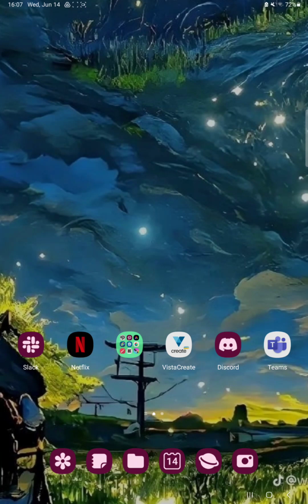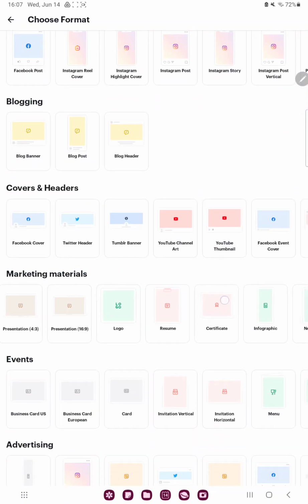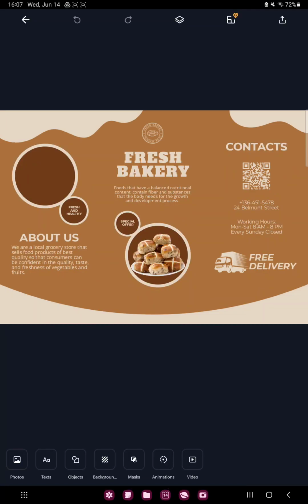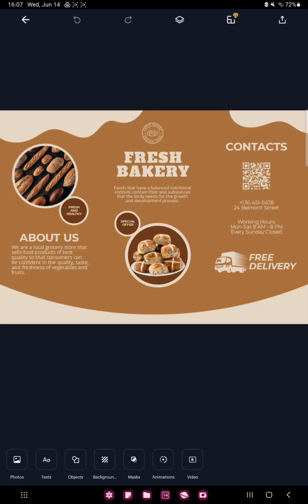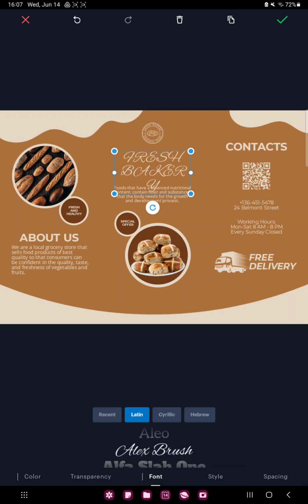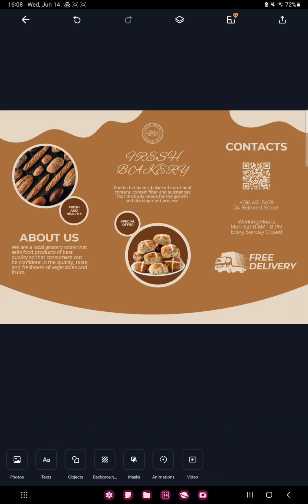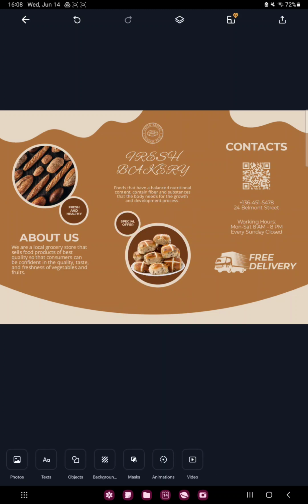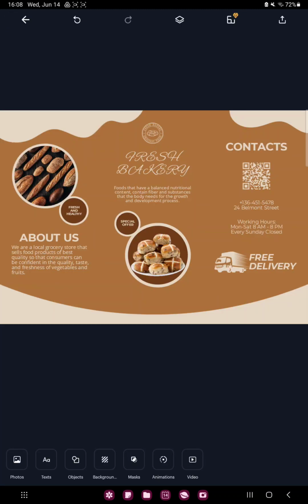How to design a brochure on VistaCreate?